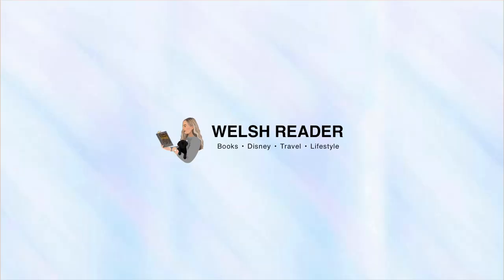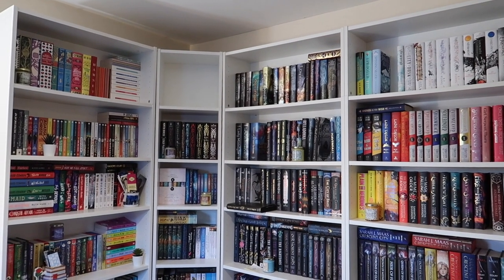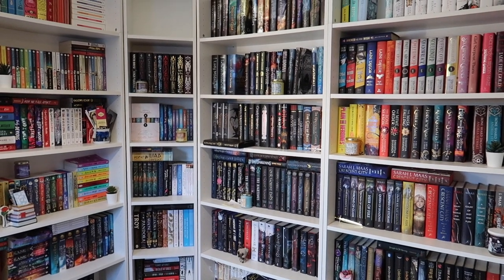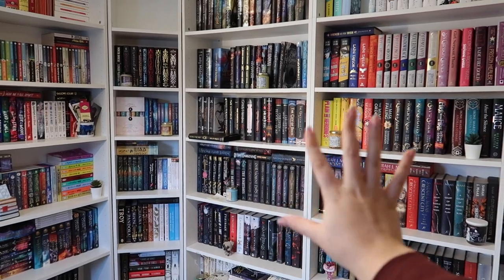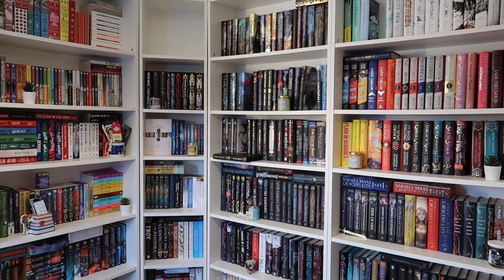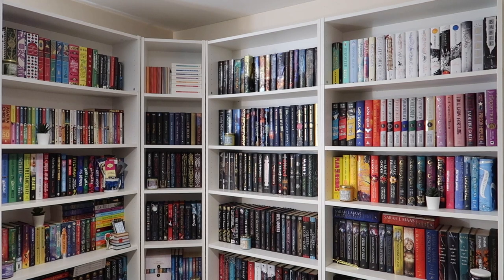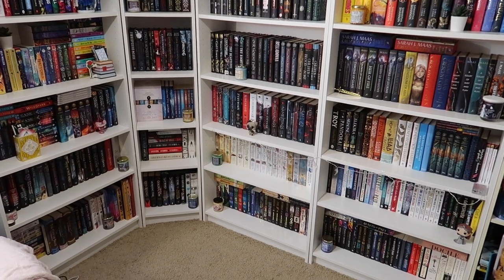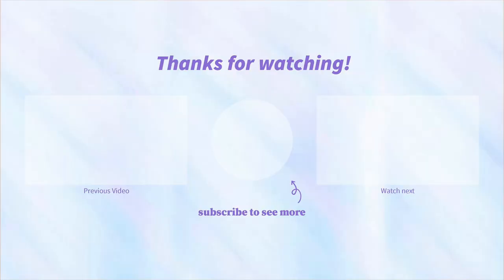CHANGING UP MY BOOKSHELVES // Bookshelf Reorganisation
Your support really does mean the world and it also helps out my channel👍🖤